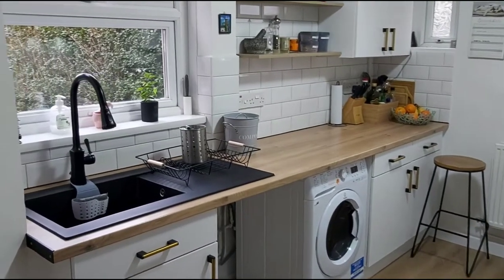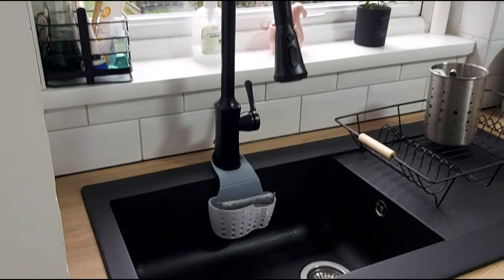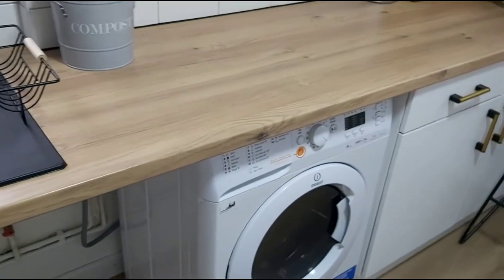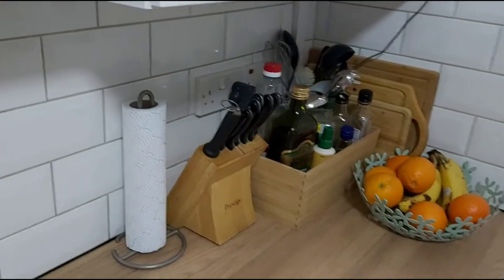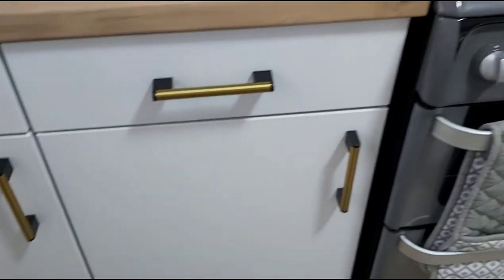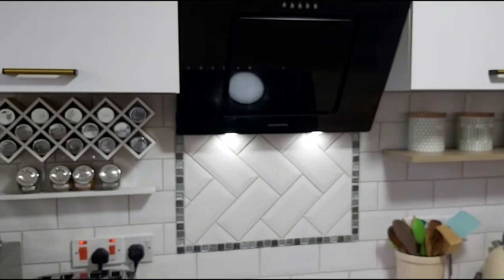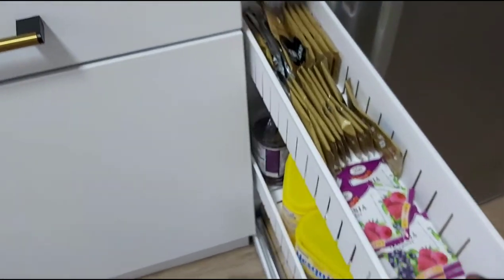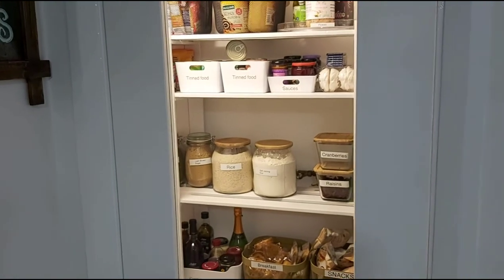Kitchen Tour - My Dream Kitchen Remodel is finished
kitchenrenovation amazingspaces farmhousestyle Join me on this tour of our finished kitchen renovation. I hope you will enjoy it and get inspired to make yours too